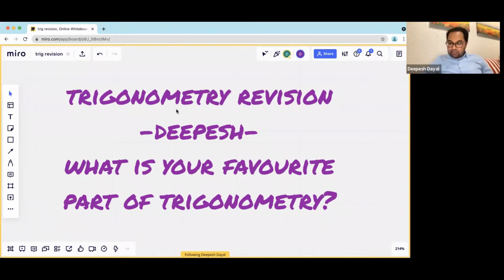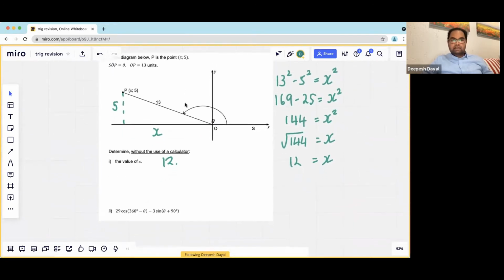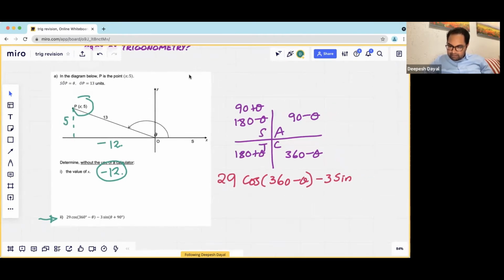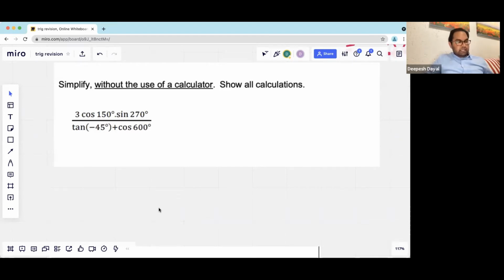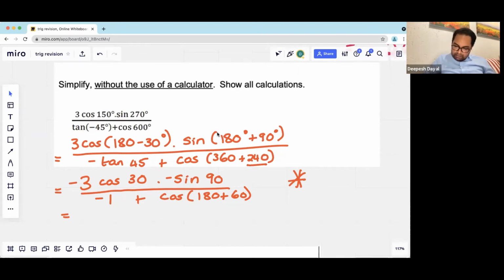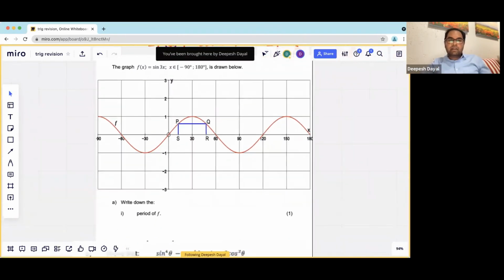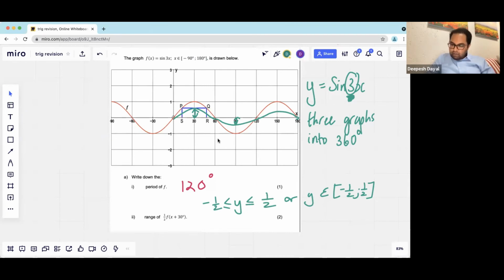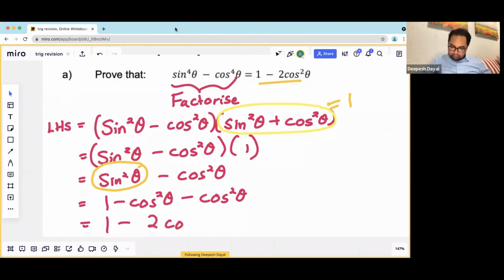Grade 11 Trigonometry B: Lesson 6 (Exam Type Questions)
Grade 11 | Trigonometry B | Exam Type Questions | Consolidation |